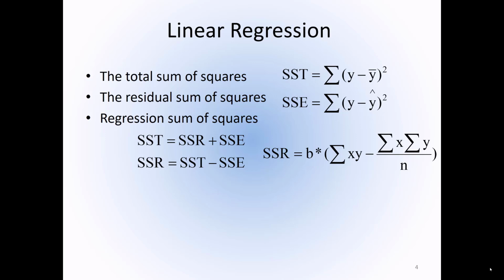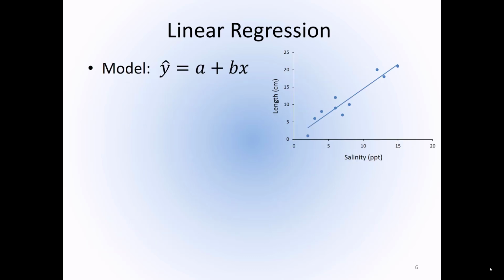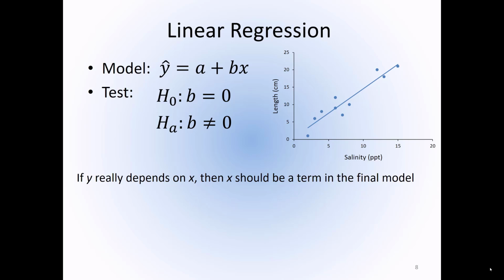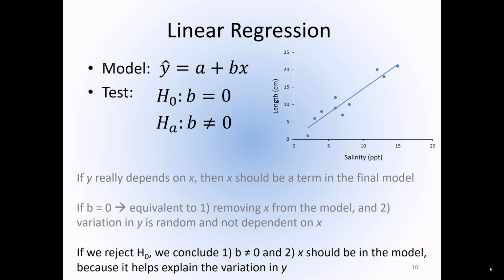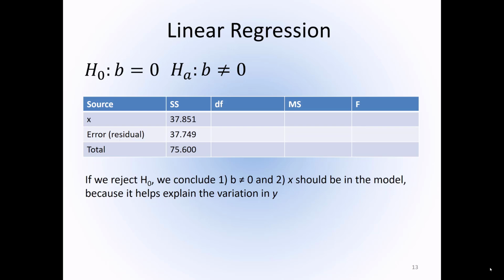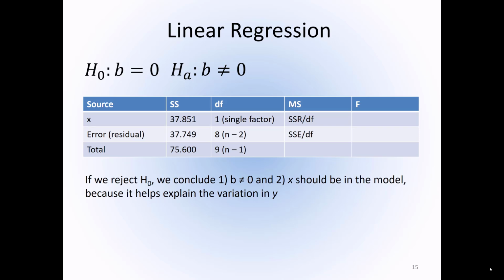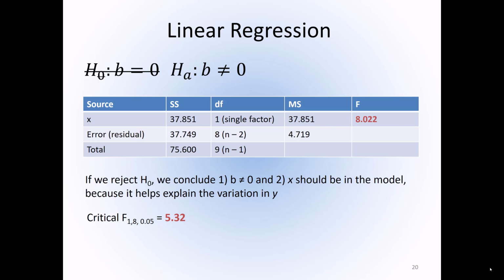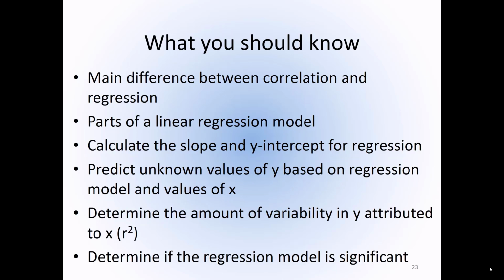MARB303 Lecture 13 Linear Regression 4 video